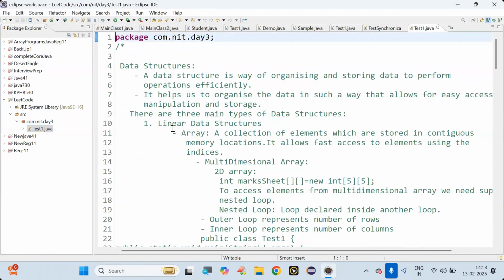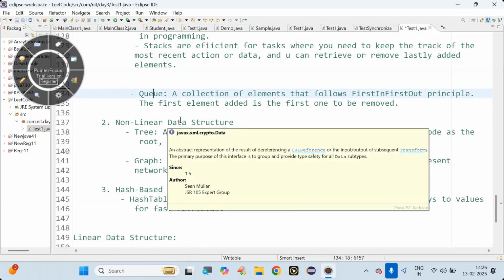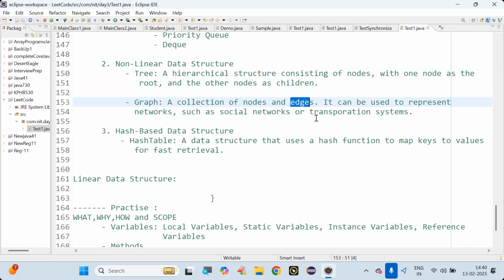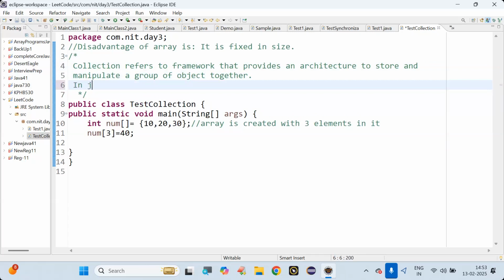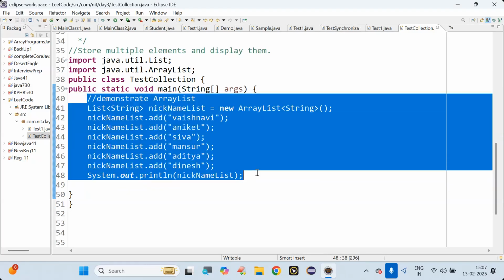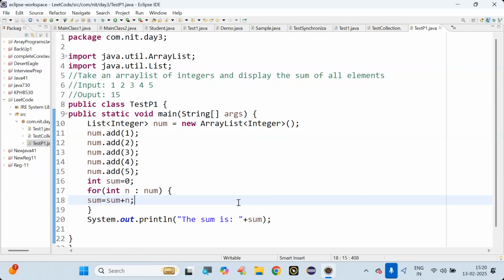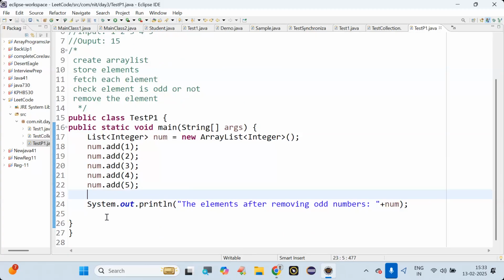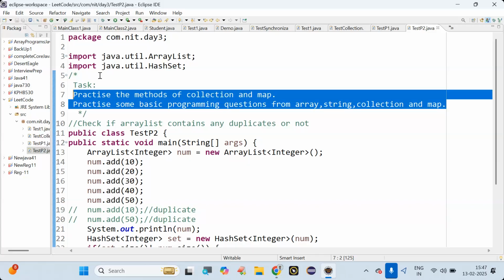Day-4 | Crack Top Coding Problems with Ease | Leetcode Challenges | Naresh IT